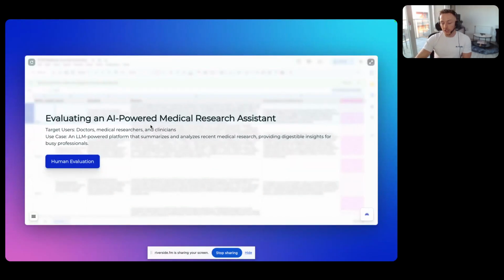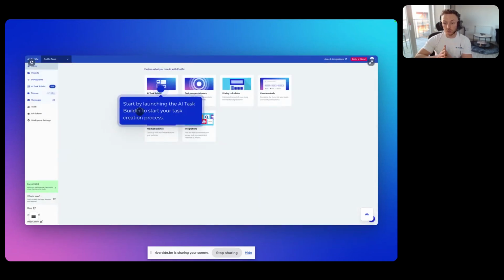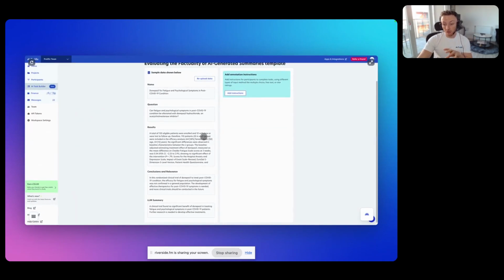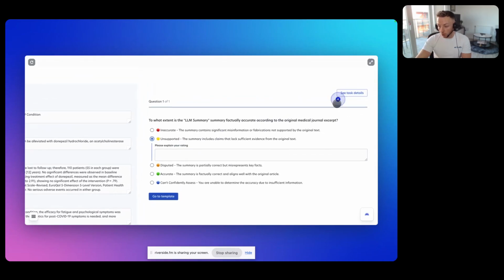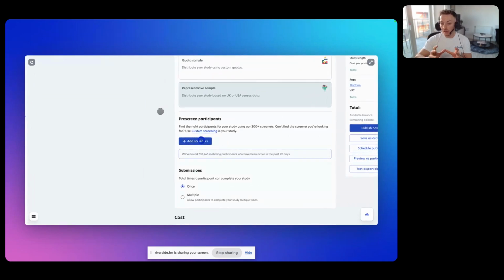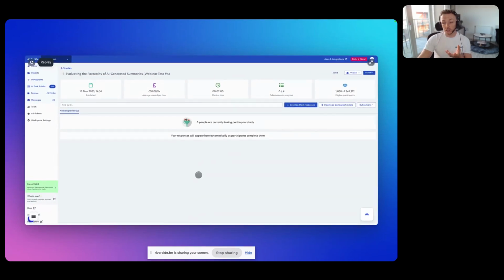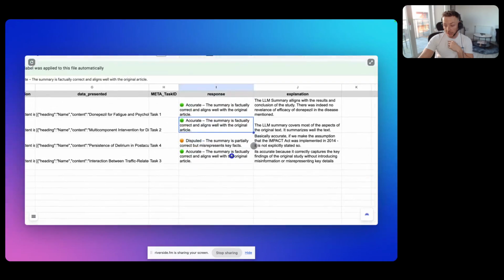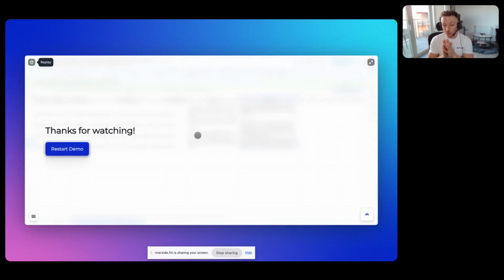AI Task Builder Live Demo: The Fastest Way to Train and Evaluate AI | Prolific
AI Task Builder is the fastest way to train and evaluate AI. Built API-first, this exciting product by Prolific enables you to automate and accelerate your text annotation tasks in one integrated workflow. Watch back the live demo of AI Task Builder hosted by our Product Manager Adam.

With AI Task Builder, you can annotate all types of text-based data using different tasker inputs; multiple choice, scores, ratings, and free text. You can also use 300+ audience filters to select annotators with specific skills or backgrounds relevant to your project, use either our UI or API to seamlessly integrate, and work repeatedly with your best-performing taskers by saving participant groups to reuse across projects.

- Integrate directly with Prolific’s 200,000+ verified participants.
- Simple data collection for AI in minutes. No setup cost or subscription.
- Easily spin up or scale down projects on demand.
- Match high-quality participants to your tasks with full visibility of their expertise.

Ready to test it out?